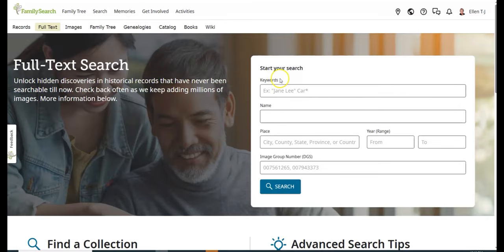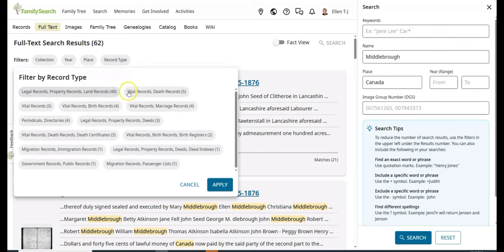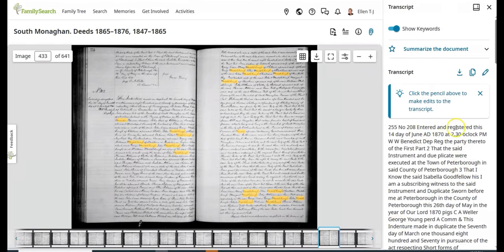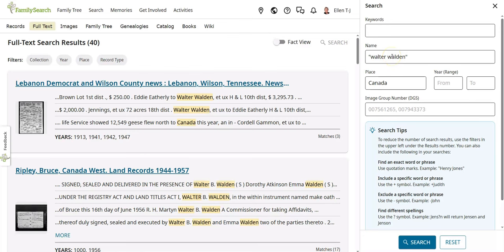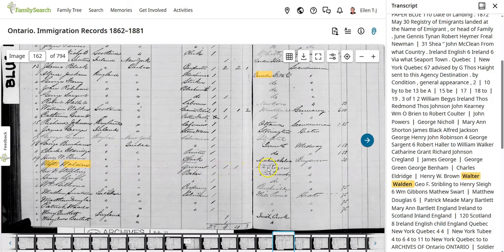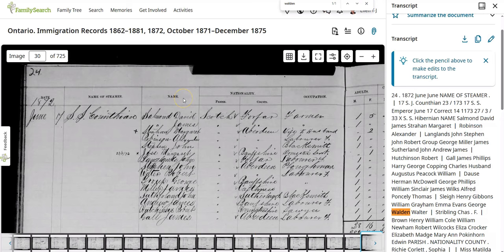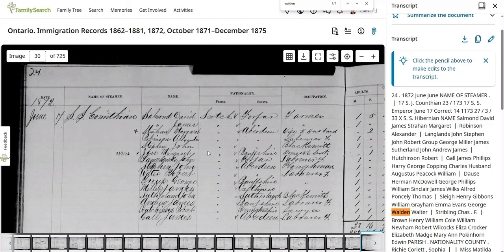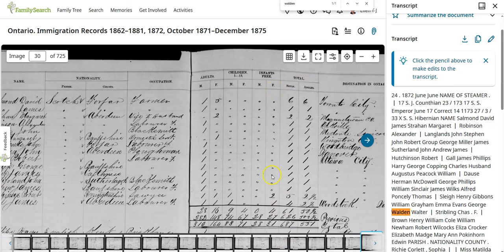Did FamilySearch Just Break My Brick Wall? I Think So!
Did FamilySearch help me break down a long-standing brick wall in my research? In this video, I share how I used FamilySearch Full Text Search to uncover new clues in my genealogy journey. This tool may be one of the most powerful features on FamilySearch.
(if you don't have an account, you'll need to set one u,p but there is no charge for this)

I can connect this discovery to my ongoing research project, the Beaton Batten Mystery, which I’ve been unraveling piece by piece through records, DNA, and now FamilySearch tools.

👉 Be sure to check out my related videos for even more tips and hidden treasures on FamilySearch:

If you’ve ever struggled with a genealogy brick wall, you won’t want to miss this!

Your support helps me grow the channel and keeps the stories coming!